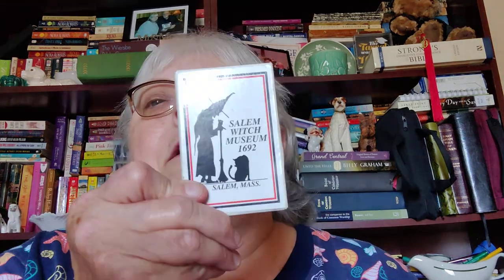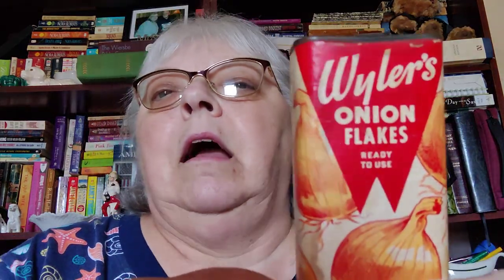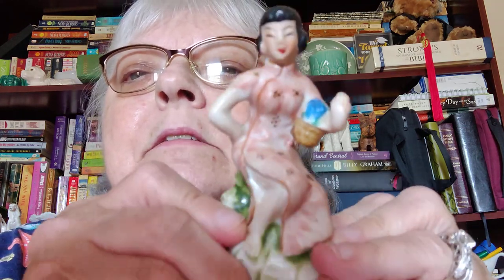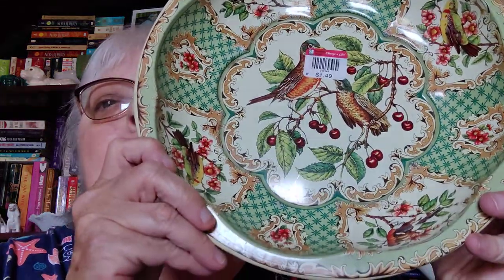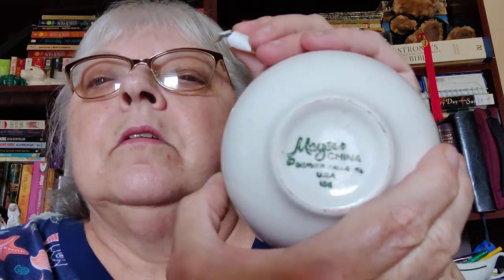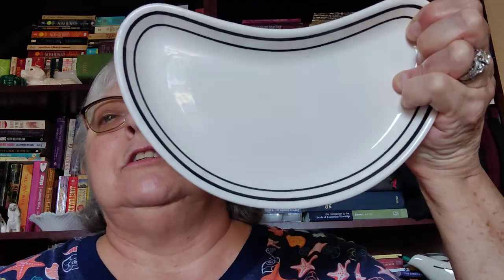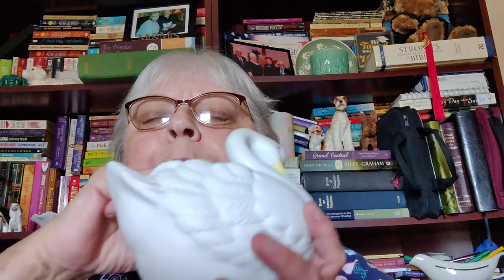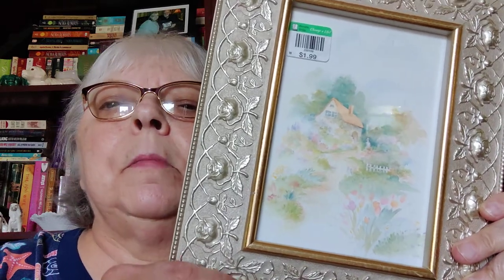🌻 New Thrift Shop and Goodwill Haul 🌻🌻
For adult viewing